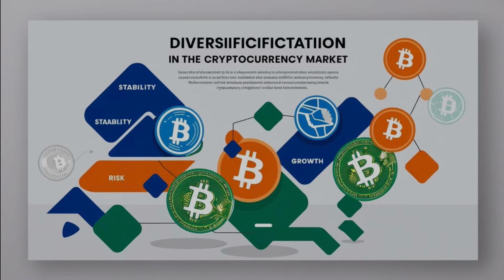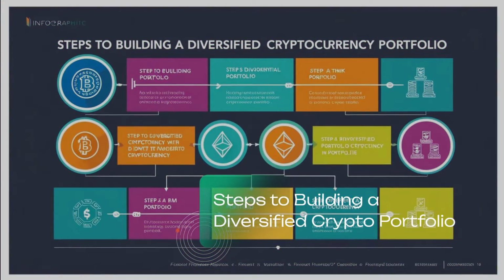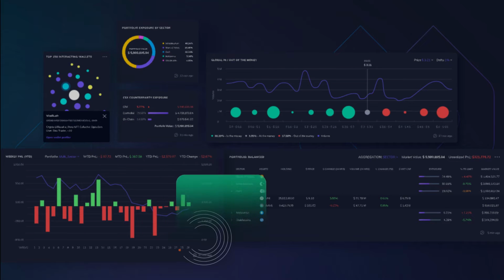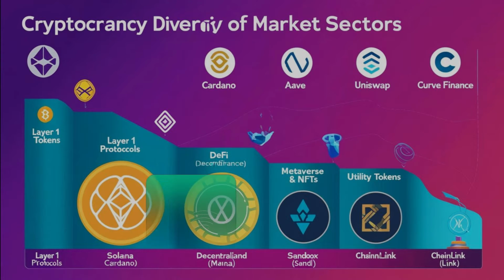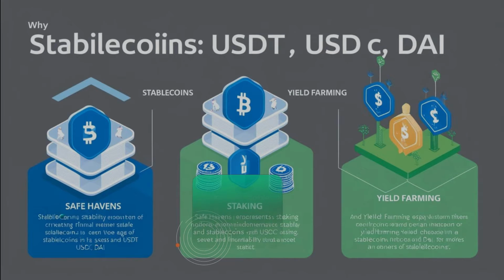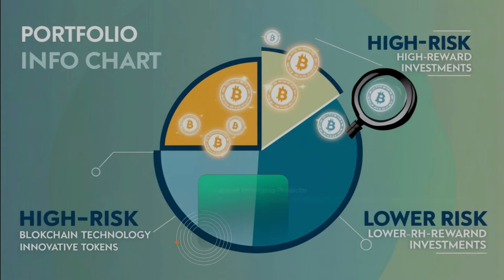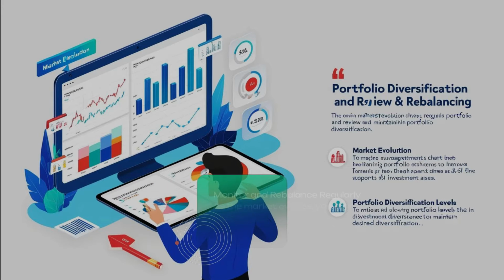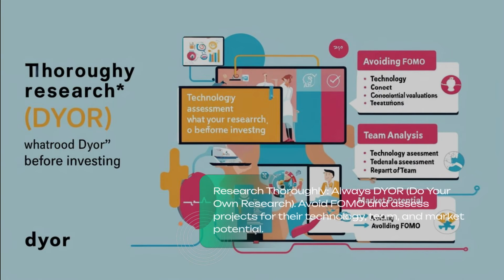How to Build a Diversified Crypto Portfolio Like a Pro (2025)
Discover the secrets to building a pro-level diversified crypto portfolio in 2025! 🚀 In this video, we’ll guide you through smart strategies to manage risk, maximize returns, and explore the best crypto sectors like DeFi, NFTs, and stablecoins. Ready to start your journey? Have questions? Drop them in the comments below

🔵 Experience opening accounts with the top reputable and best crypto exchanges today:
Note: It's recommended to create accounts on different crypto exchanges to explore them first and then choose one for long-term trading.